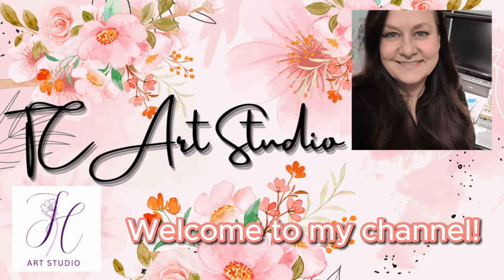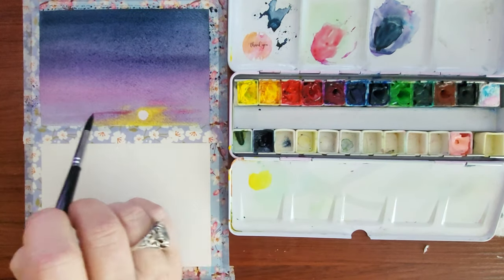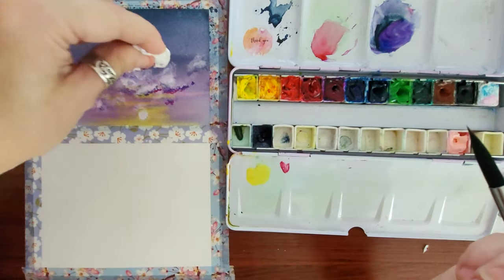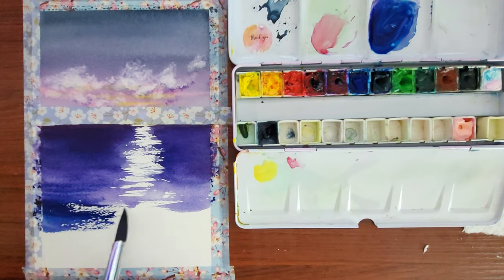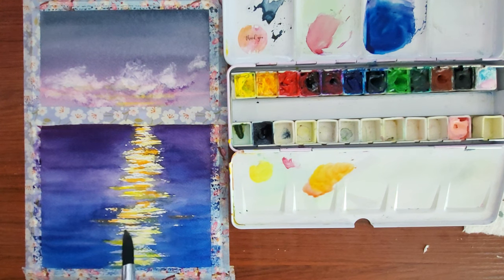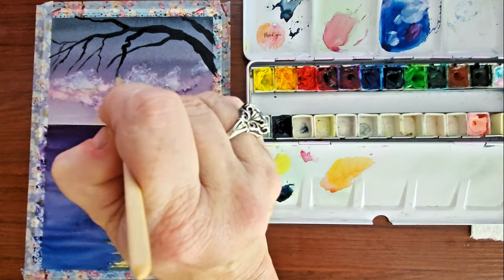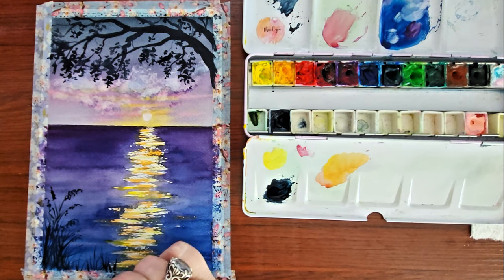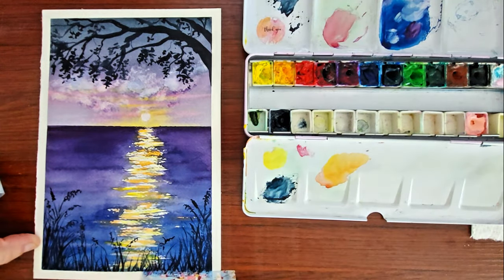Easy Watercolor Sunset Painting Tutorial for Beginners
In this video I will show you how to paint this easy watercolor sunset painting. This painting is a good beginner tutorial for you watercolor practice.

(any items in my storefront are tested products that I have purchased and
I recommend)

- Winsor Newton Professional Watercolor, 14ml tube Payne's Gray (Direct Amazon Link)
- Arches Watercolor Pad, Rough Finish, 140 Pound, 10 x 14 Inch (Amazon Direct Link)
- ARTME Watercolor Paintbrush Set - 10 Pcs Round Detail Paint Brushes with Goat Hair
- YUBBAEX 10 Rolls Spring Flowers Washi Tape Set Masking Decorative Tapes

The page is open to any artwork that you would like to share. I'd love to build a community of artists that life up and support one another.